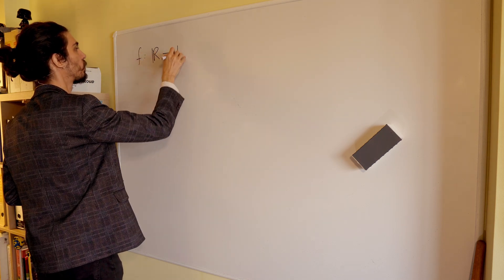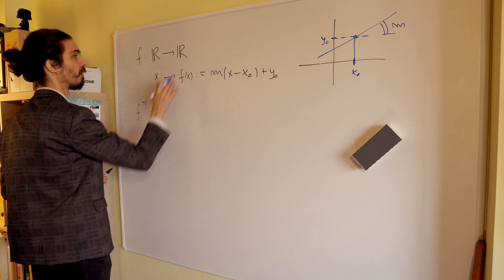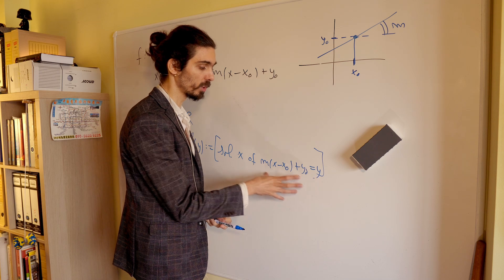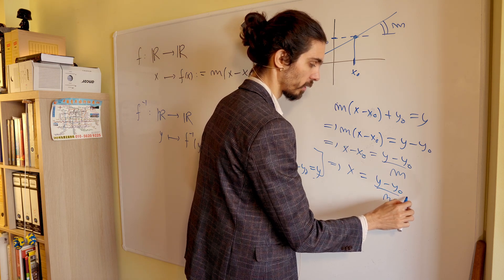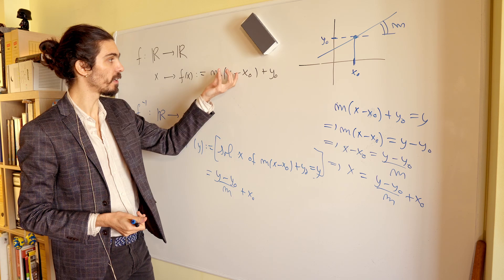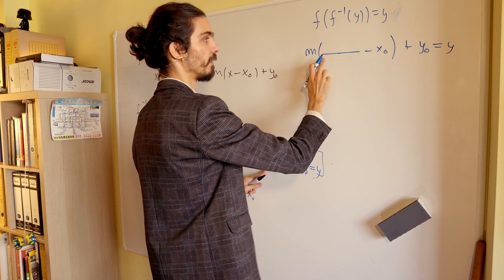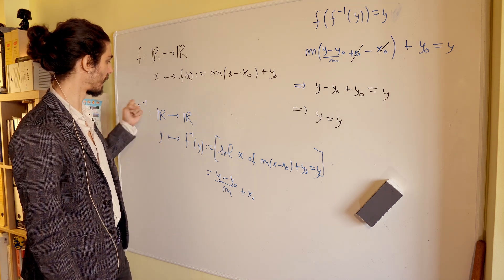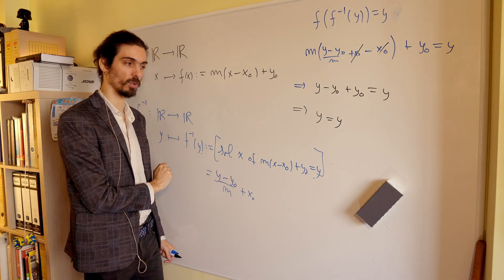Example: Inverse of a polynomial of degree one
Lecture 32 -  Inverse of y=m(x-x0)+b (Part 1 of 2)